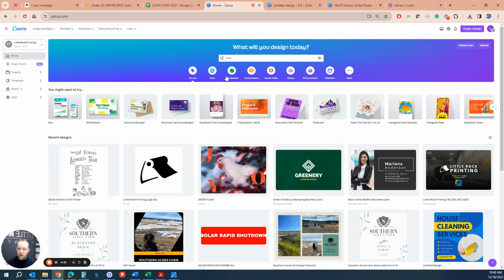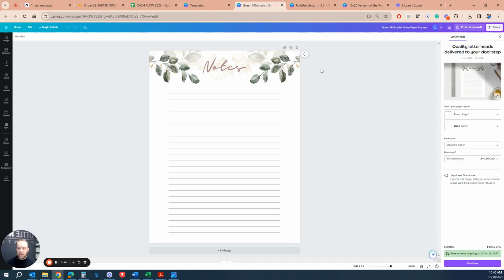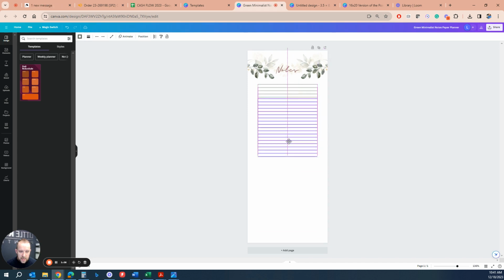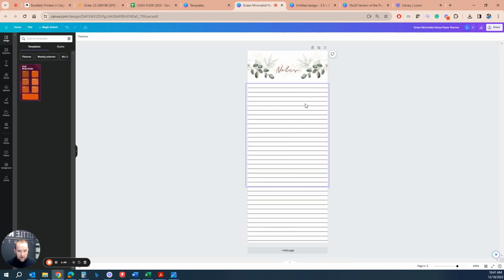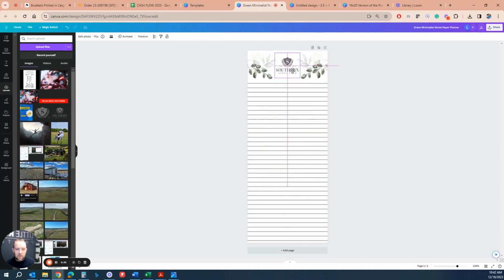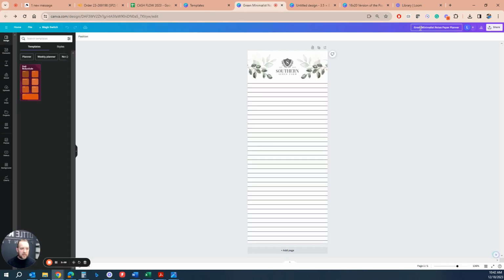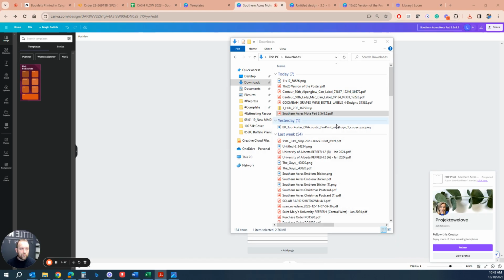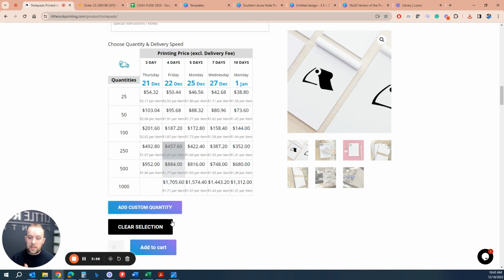How to Design Notepads in Canva | Little Rock Printing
How to design custom notepads in Canva - a full walkthrough from Little Rock Printing in Calgary.
We cover finding a notepad layout, customising the design, and exporting a print-ready file.

🎁 Free print proof with code FREEPROOF

In this video:
- Setting up a Canva account (if you don't have one)
- Finding the right notepad layout
- Customising design, colours and fonts
- Exporting a print-ready PDF
- Ordering the printed notepads from Little Rock

Related videos on this channel:
- How to Design Business Cards in Canva
- How to Set Up a Print-Ready PDF in Canva

how to design notepads in canva, custom notepads, notepad design canva, canva tutorial, print notepads, branded notepads, calgary print shop, little rock printing